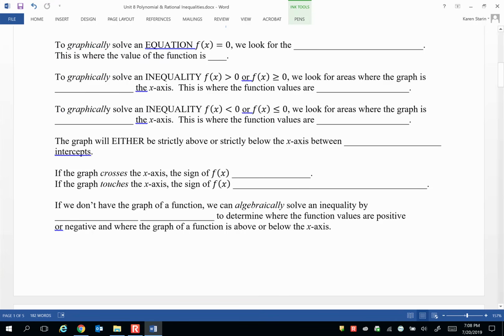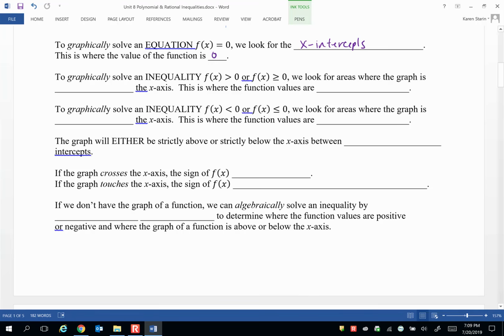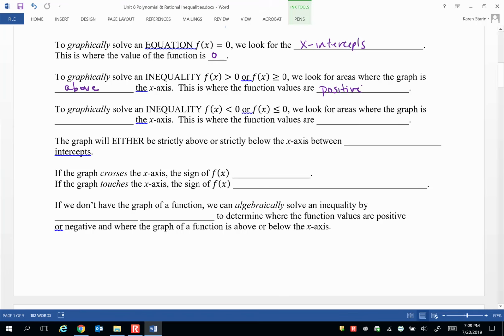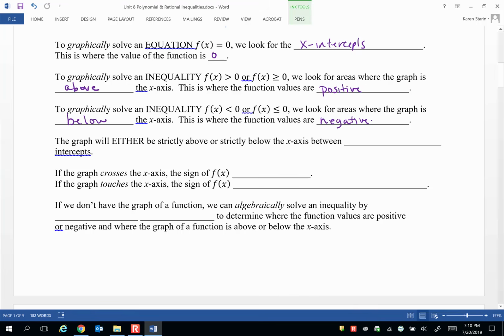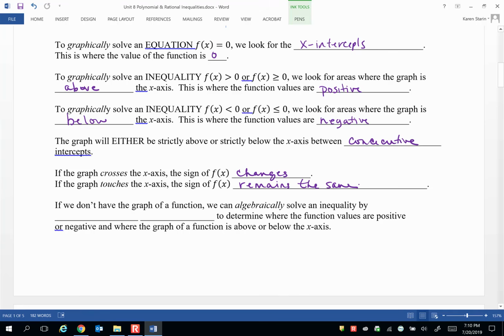Polynomial and Rational Inequalities Video 2